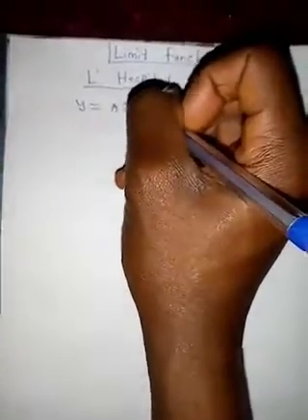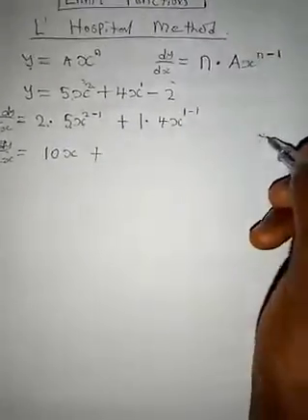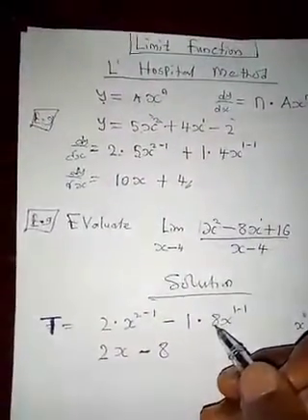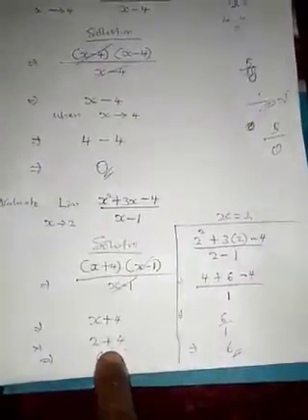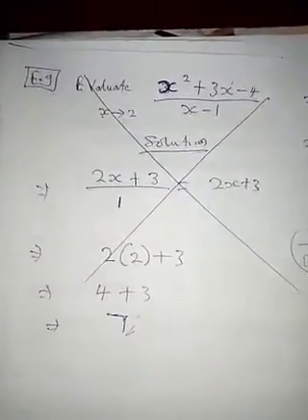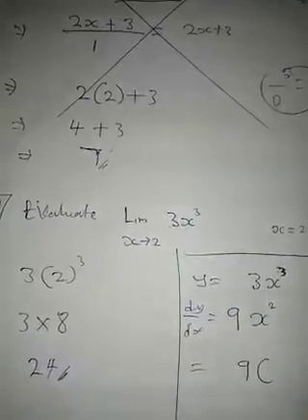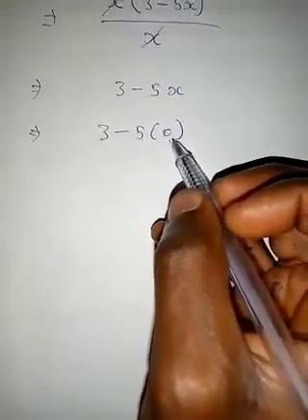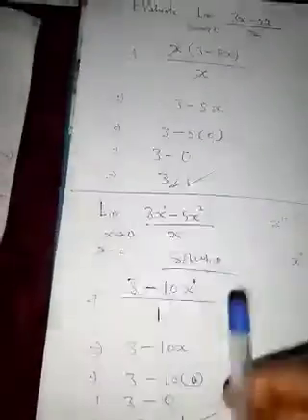LIMIT: L' hospital method